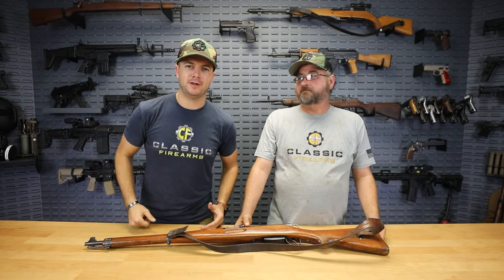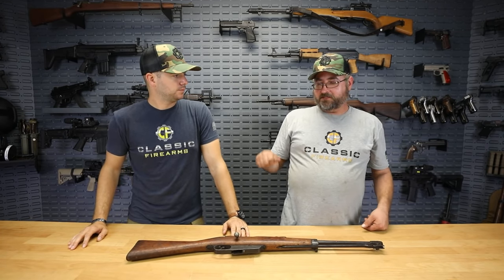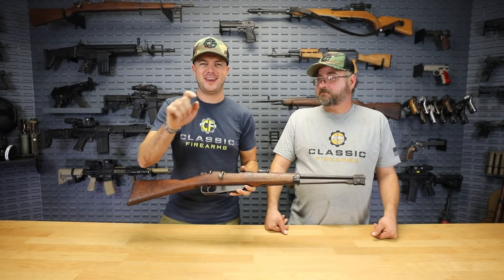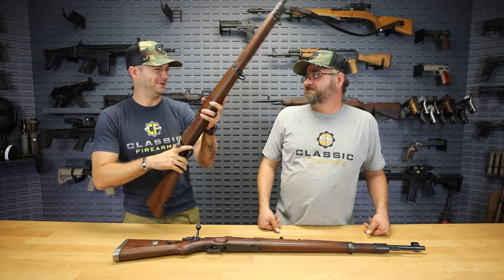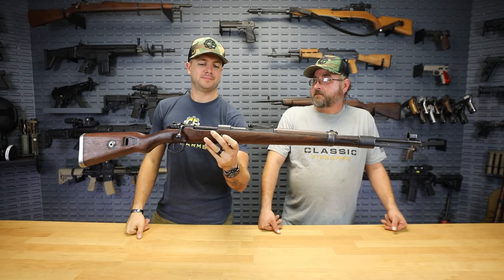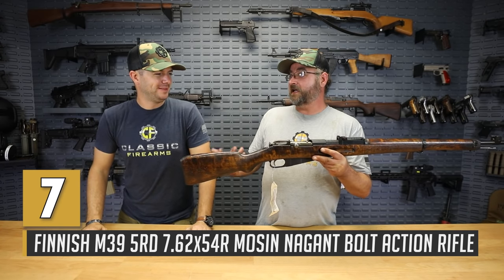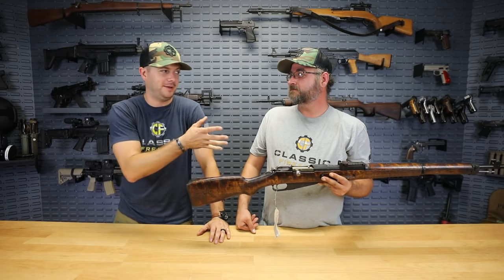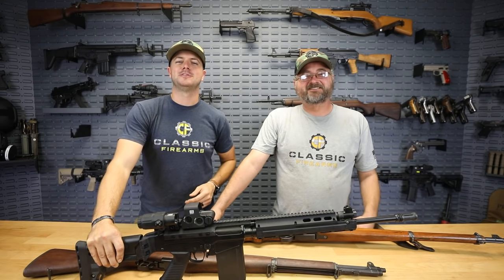The Top 7 Surplus Rifles